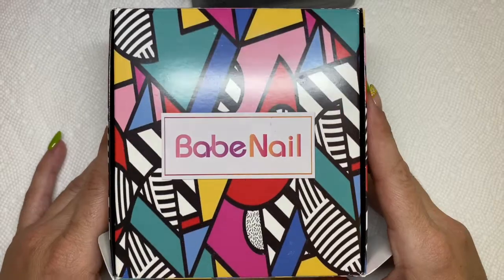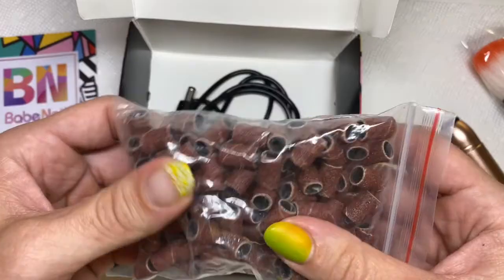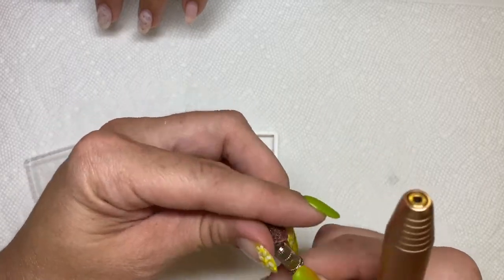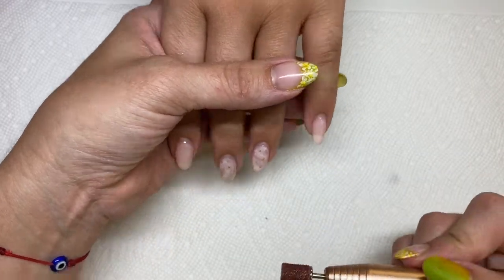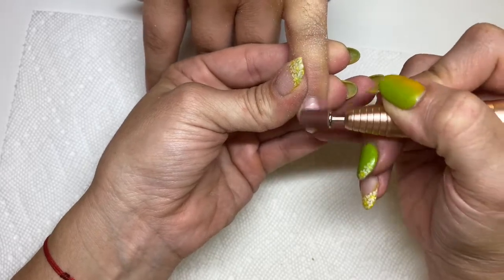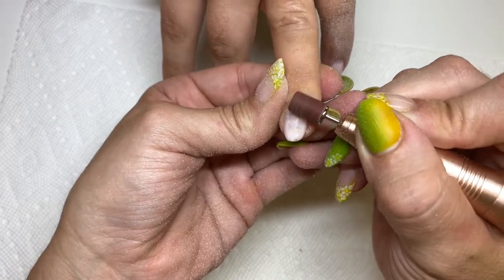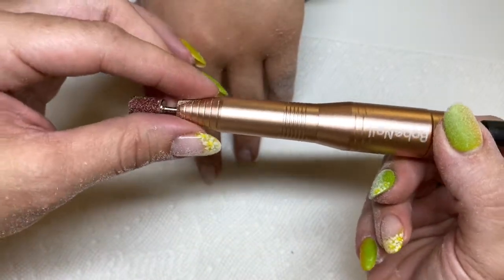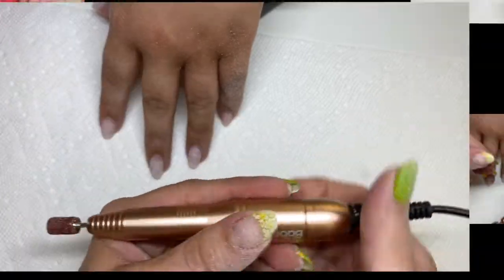Babe Nail E-File! First Impressions and Review!